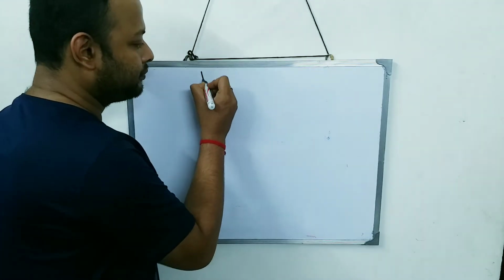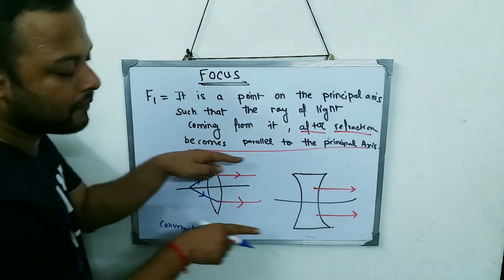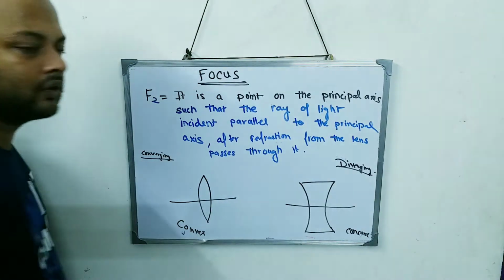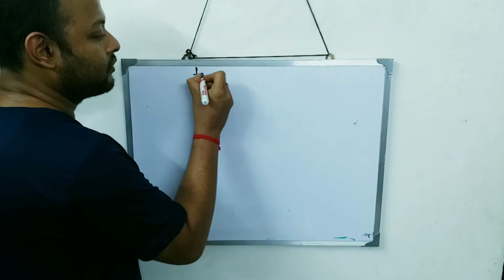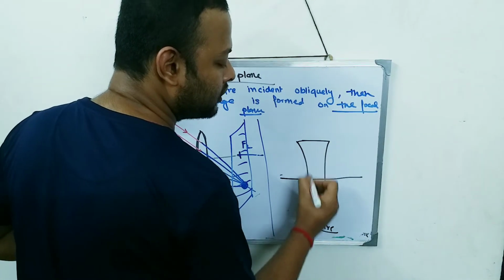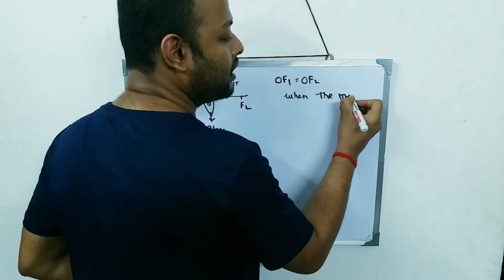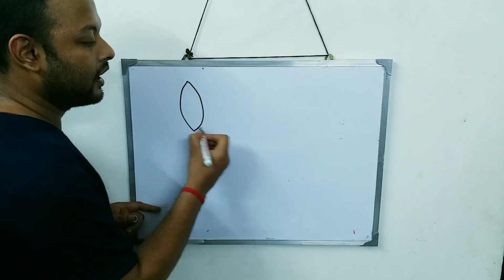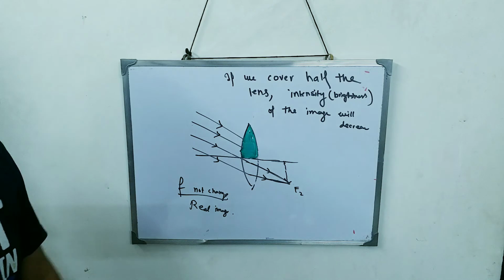CLASS X REFRACTION THROUGH LENS PART 3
For any doubts..ask in the comment section